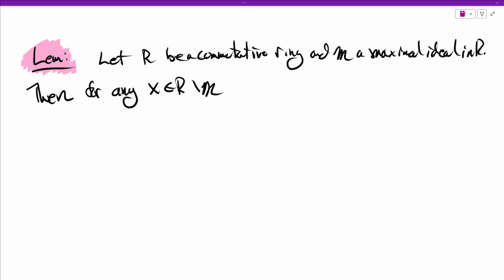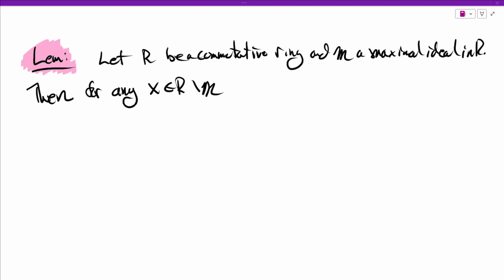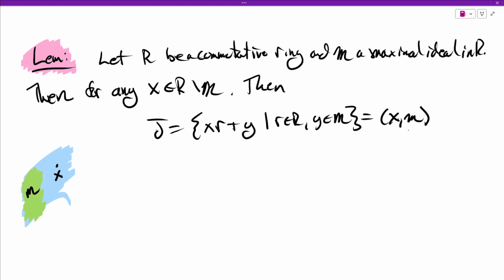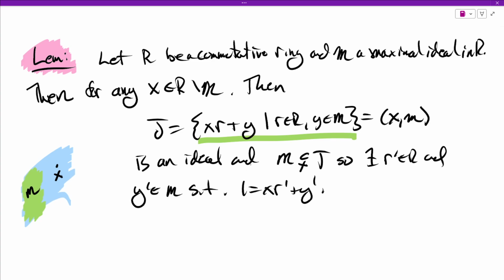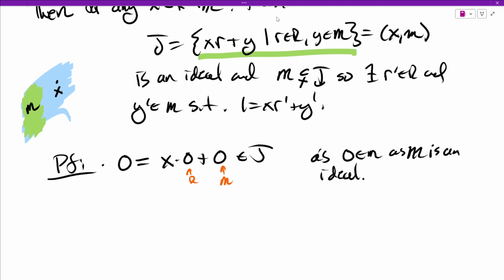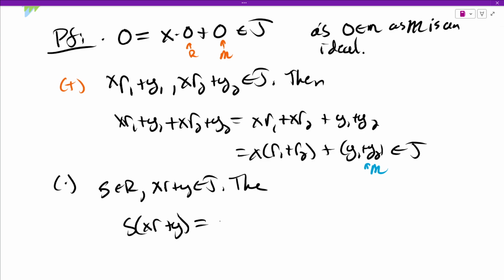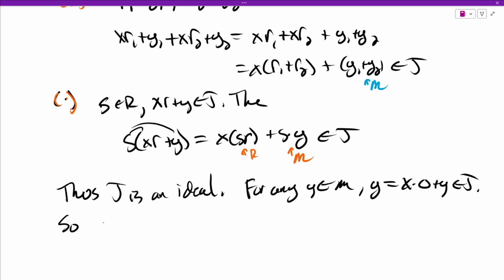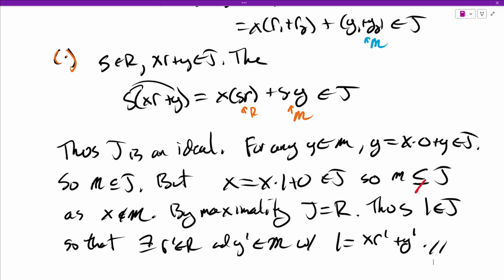Section 3.4, Principal Ideal Domains, Ideal Generated by Maximal Ideal and Element is Everything